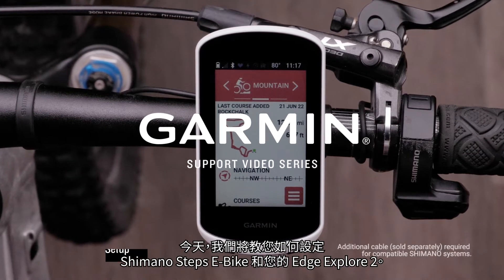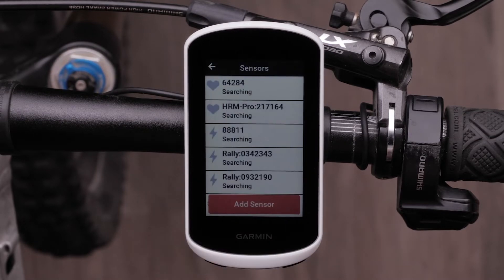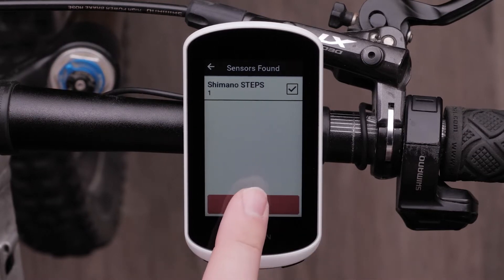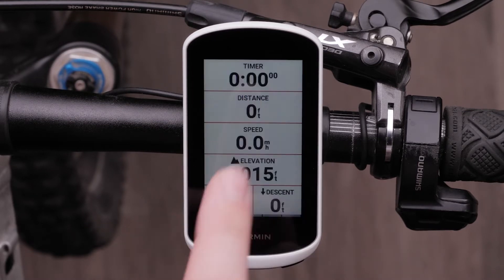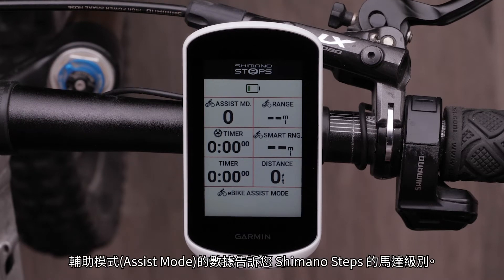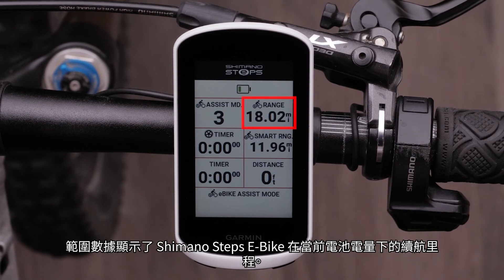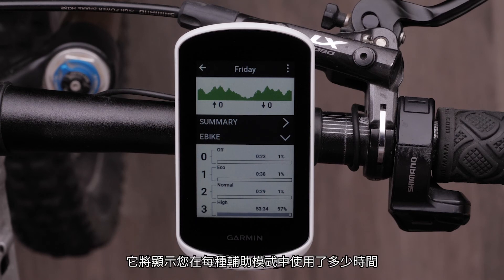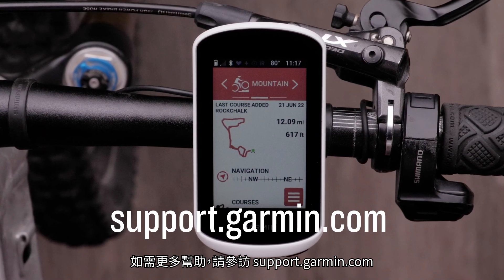【教學】如何配對: Edge Explore 2 & Shimano STEPS E-Bike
了解如何將您的 Shimano STEPS eBike 與 Garmin Edge® Explore 2 配對。

0:00 - 0:40 Edge Explore 2 和 Shimano E-Bike 配對
0:41 - 0:53 Shimano Steps E-Bike的數據頁面
0:54 - 1:49 4個預設數據顯示
1:50 - 2:00 結尾